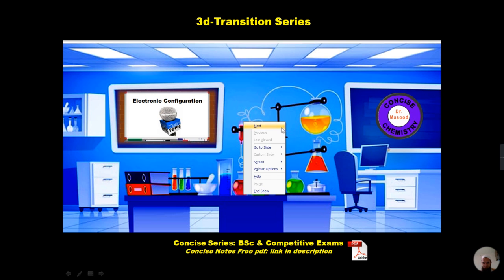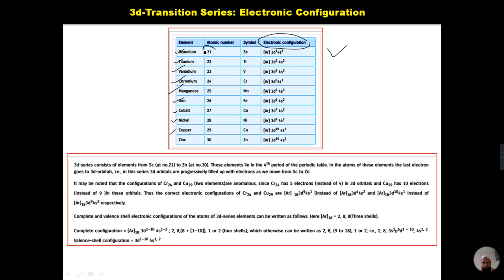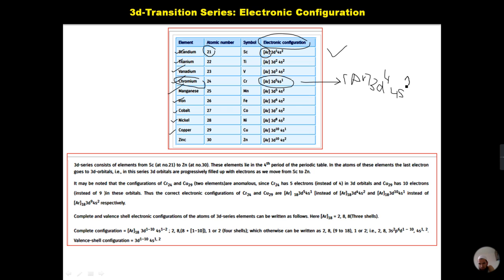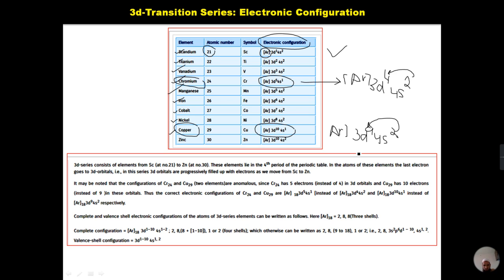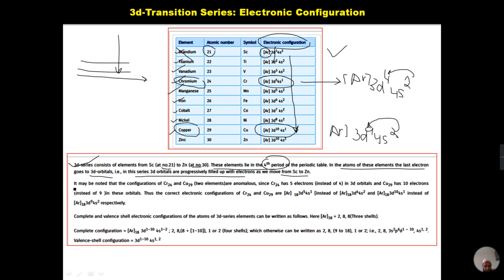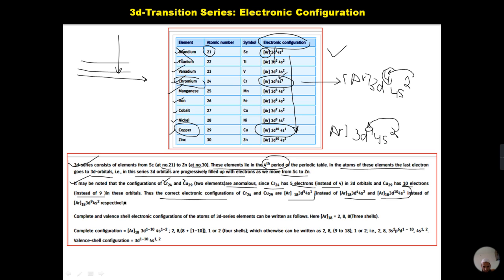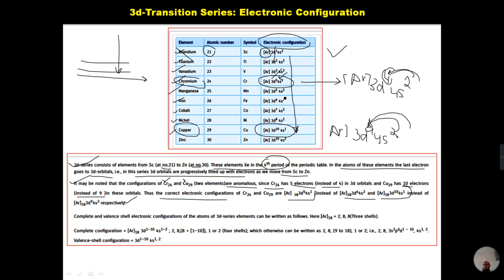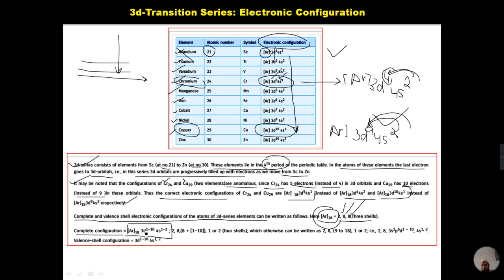Transition Series (3d) I Electronic Configuration I Anomalous Behavior II B.Sc & Others I PDF Notes